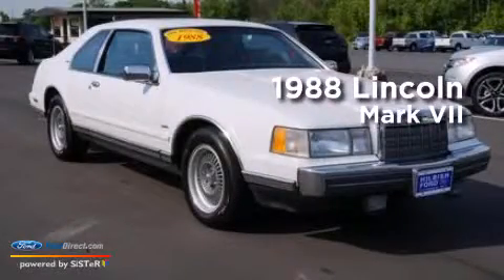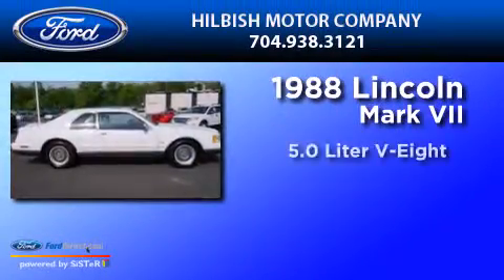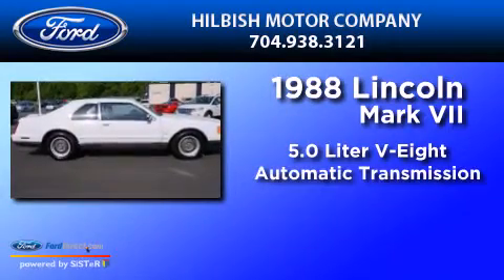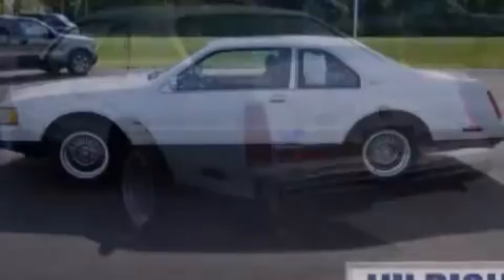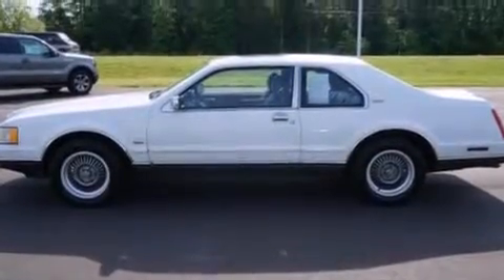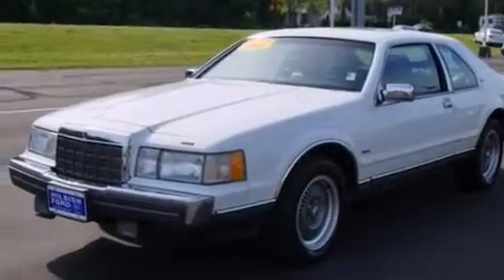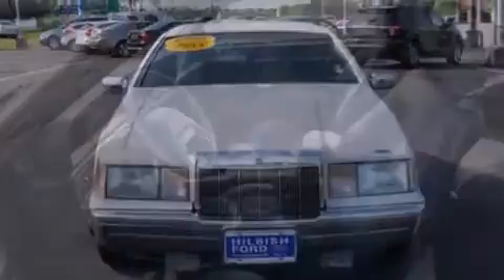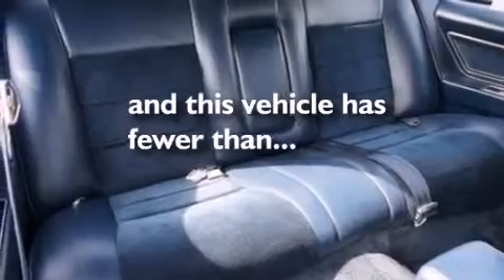Preowned 1988 LINCOLN MARK VII Kannapolis NC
We have been honored to serve the Kannapolis NC area , we promise that your experience at our dealership will exceed your expectations ! Year : 1988 Make : LINCOLN Model : MARK VII Engine : 5.0L V8 16V OHV Trans . : AUTOMATIC Exterior : WHITE Miles : 66,890 Interior : BLUE Stock : L15931 Hilbish Motor Co S Cannon Blvd Kannapolis , NC 28083